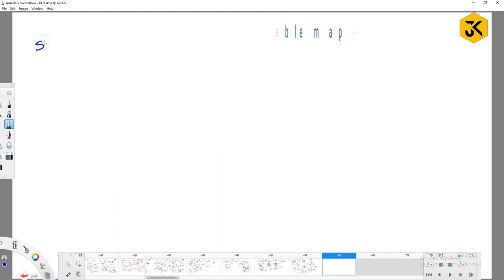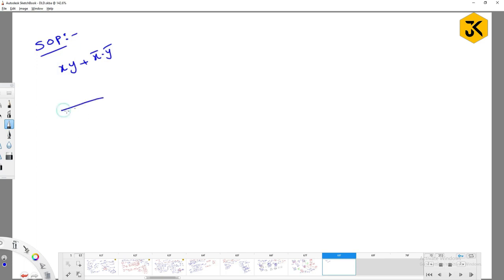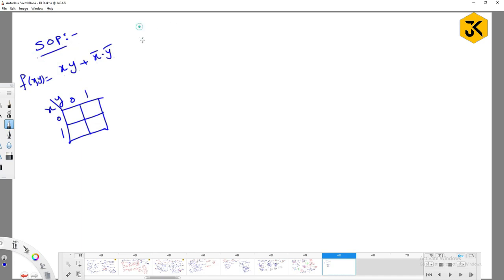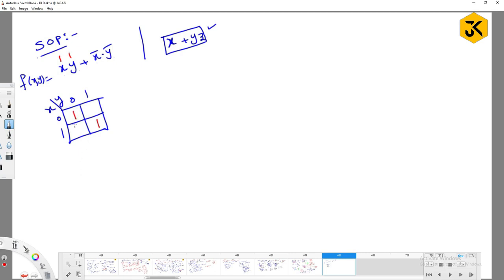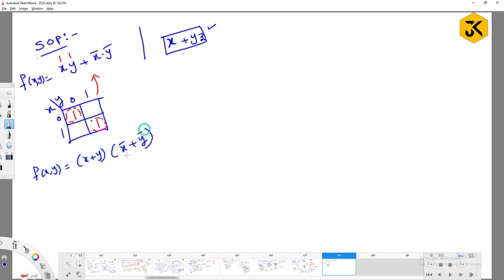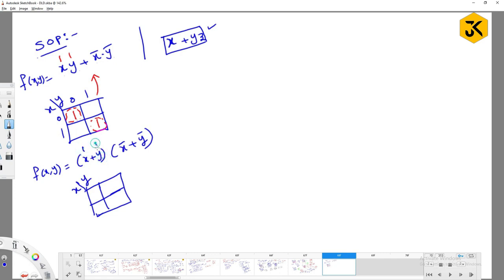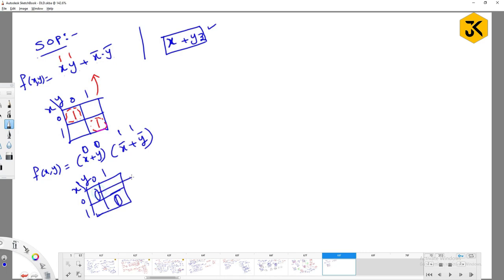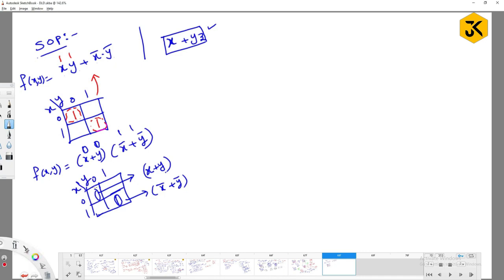53 || DLD || Exploring 2-Variable Karnaugh Maps with Examples in SOP and POS Forms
In this tutorial, we dive into the fundamentals of 2-variable Karnaugh maps (K maps) in digital logic design. Join us as we explore the construction and utilization of K maps, showcasing examples in both Sum of Products (SOP) and Product of Sums (POS) forms to simplify Boolean expressions.

What You'll Learn:

Introduction to 2-variable Karnaugh maps and their significance in logic simplification.
Step-by-step guidance on how to create K maps for SOP and POS expressions.
Practical examples demonstrating the process of filling and simplifying K maps.
Insights into how K maps enhance efficiency in designing digital circuits.
Real-world applications illustrating the benefits of using K maps for logical expression optimization.
Whether you're a student, hobbyist, or professional in electronics and computer science, this tutorial equips you with essential skills to effectively use 2-variable Karnaugh maps in your logic design projects.